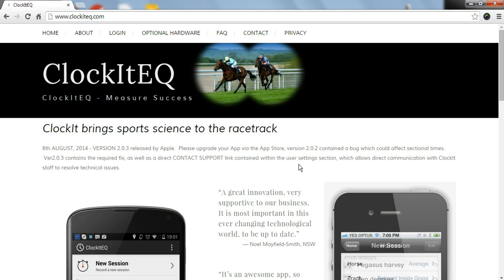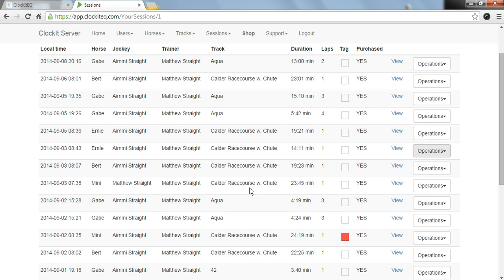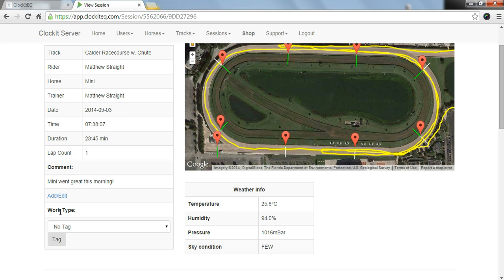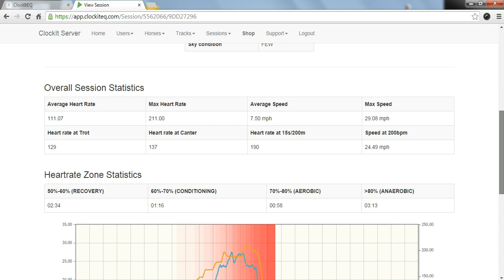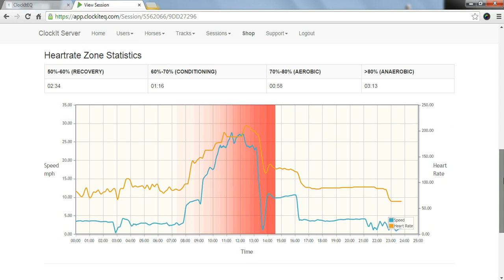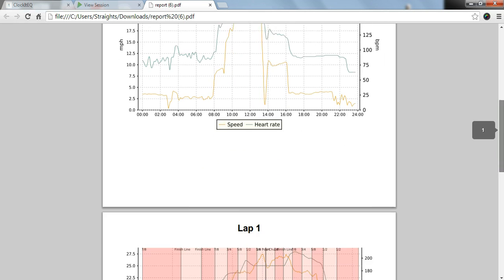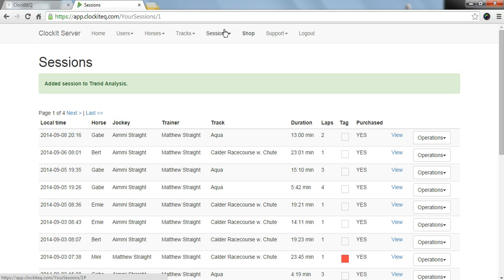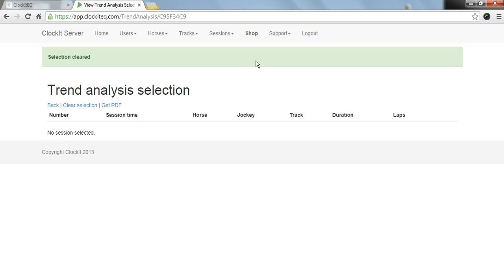ClockIt Instructional Video - Session Report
Describes the features of the Session Report accessed through the ClockIt server.